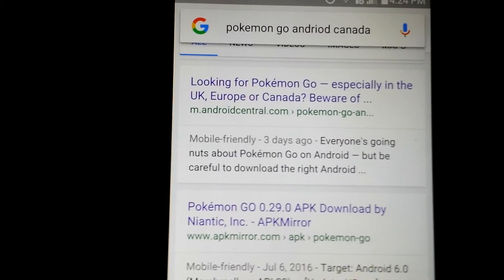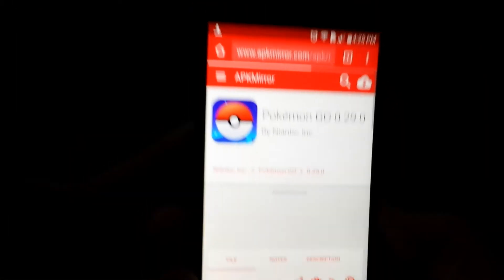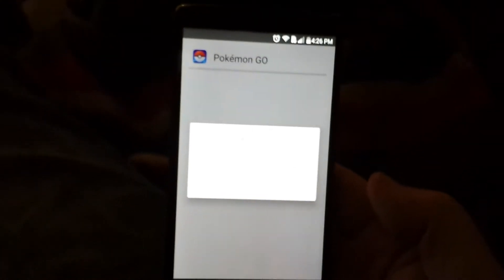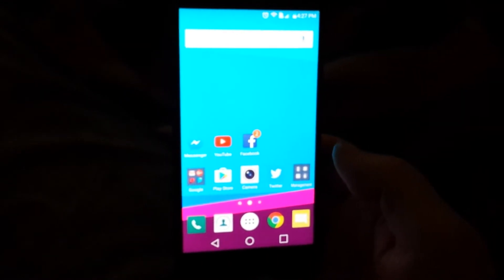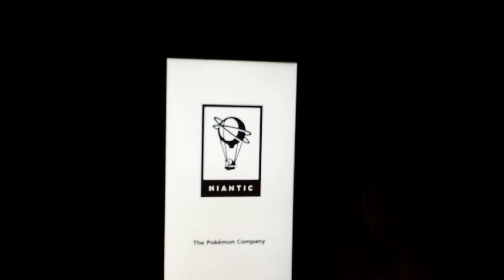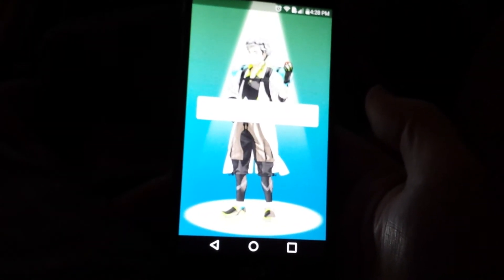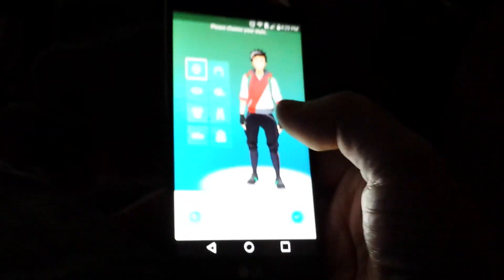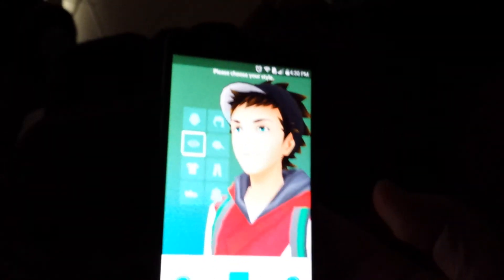How to get Pokemon Go in Canada Android